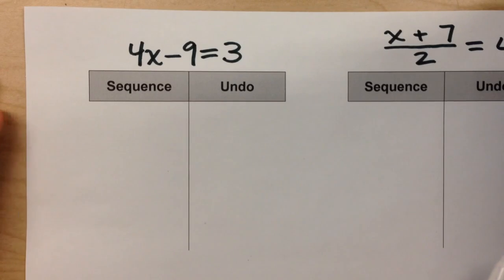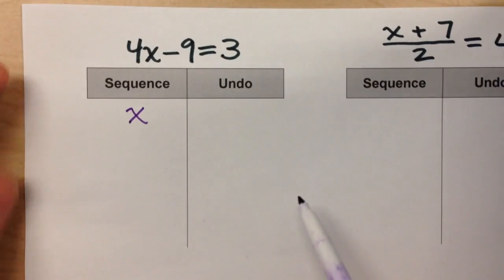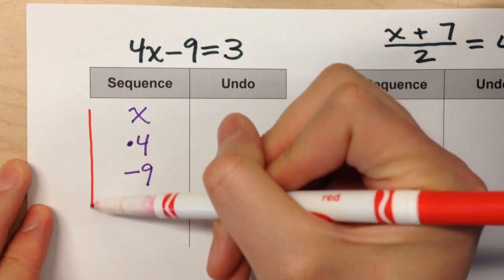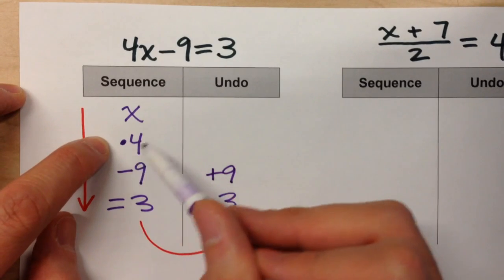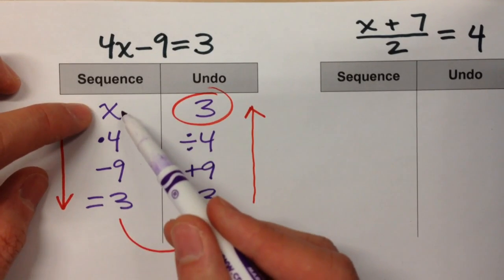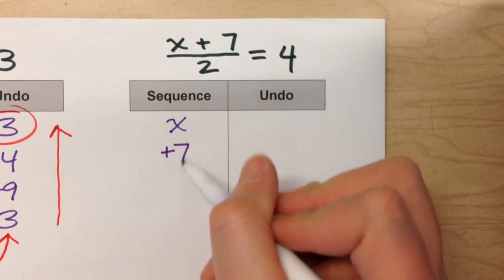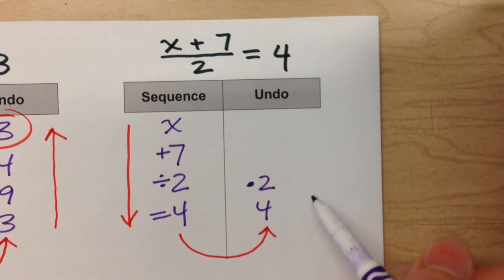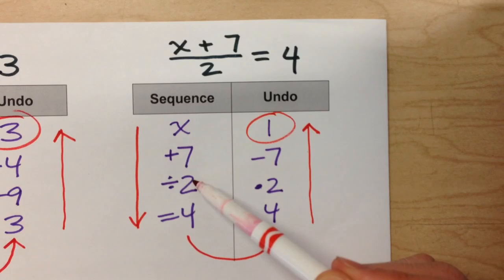Solving Equations with Undo Tables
Algebra can be hard!  In this video, I show you how you can use an Undo Table to understand an algebra equation and figure out how to solve it!